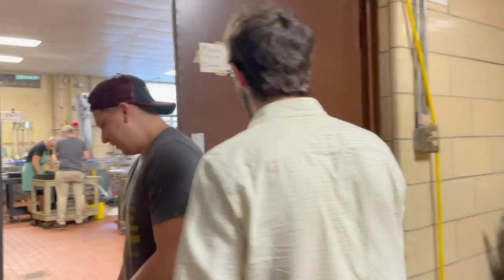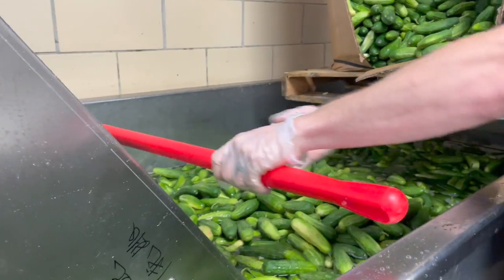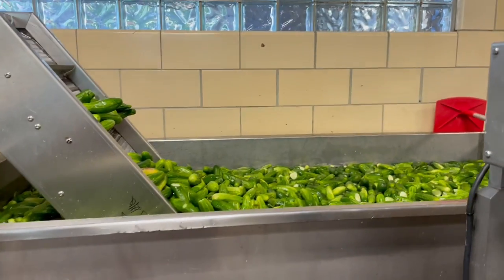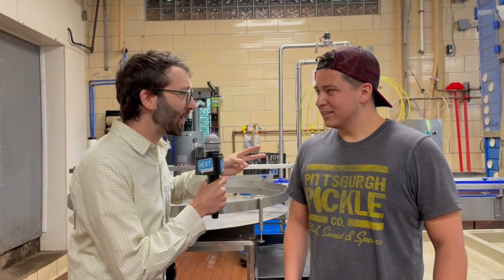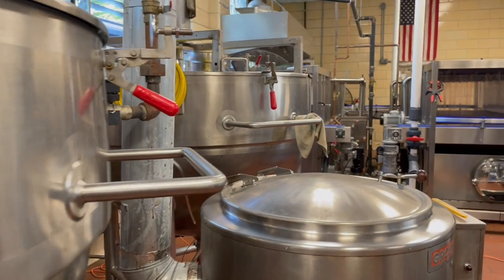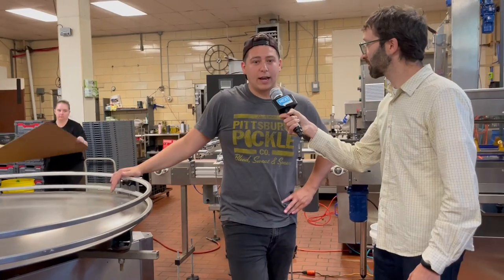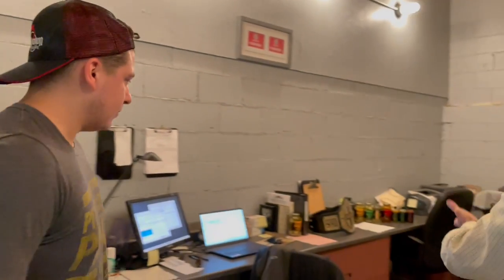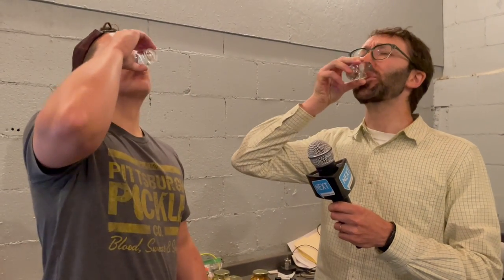Watch Thousands of Pounds of Cucumbers Get Sliced!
We take a tour of the Pittsburgh Pickle Company on this installment of Yinzer Backstage Pass and find out what it takes to turn two thousand pounds of pickles into hundreds of jars of pickles.